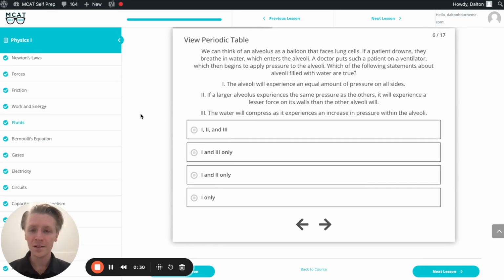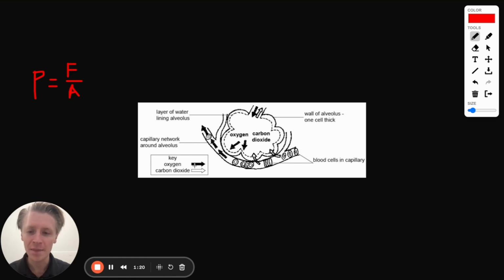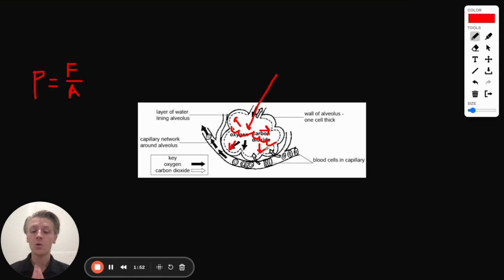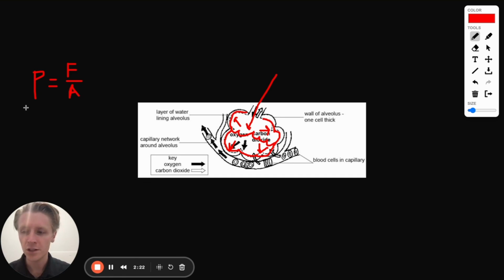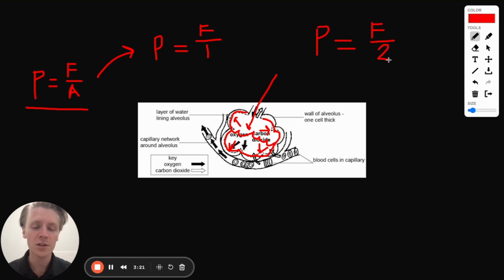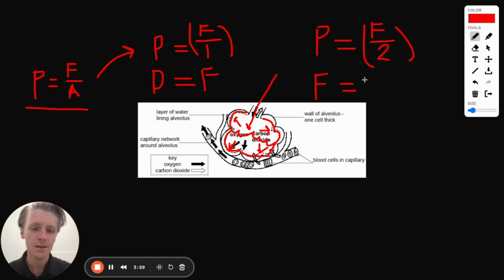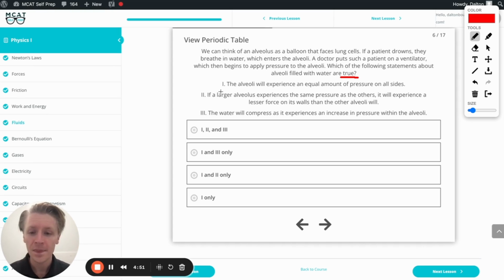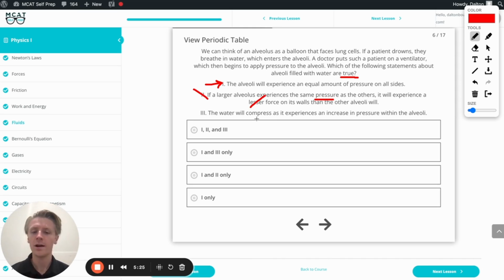MCAT Question of the Day: Fluids and Pascal's Law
See how to apply Pascal's law in real life with today's MCAT Question of the Day!